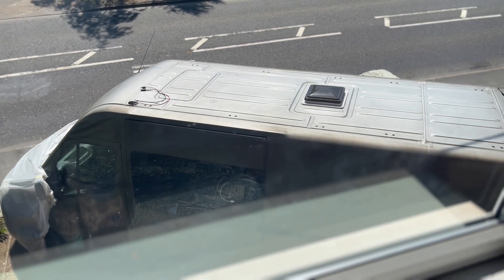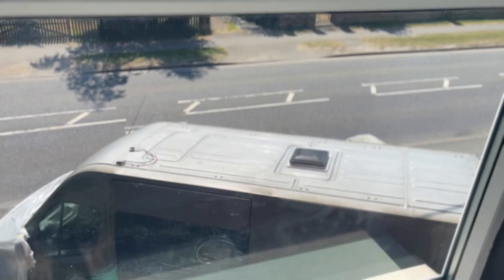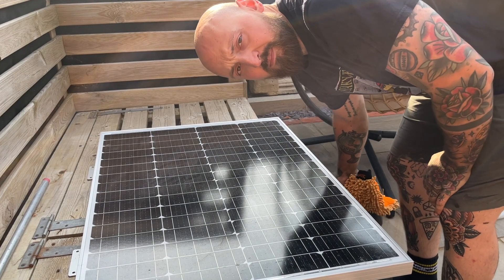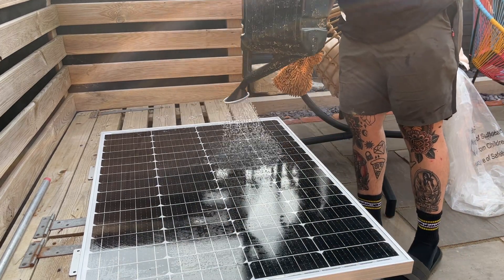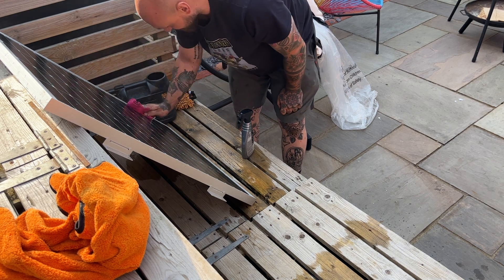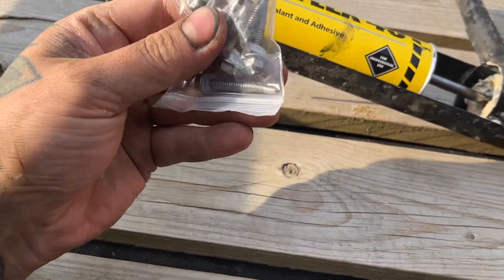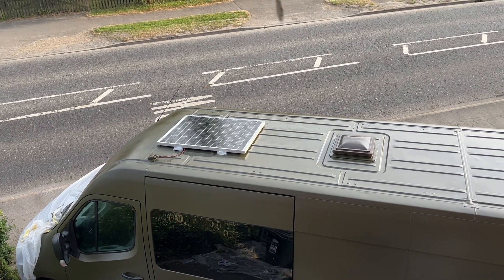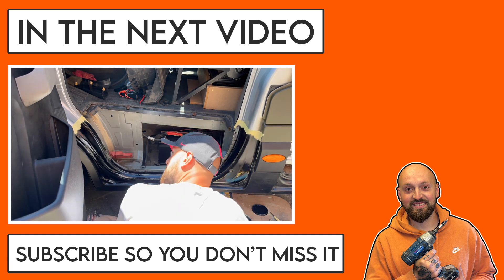Roller Painting the Roof of a Camper Van Conversion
In this episode we are roller painting the roof of our camper van / Renault Master Camper Van Conversion. We applied Satin green military paint from Jawel using a roller and brush.